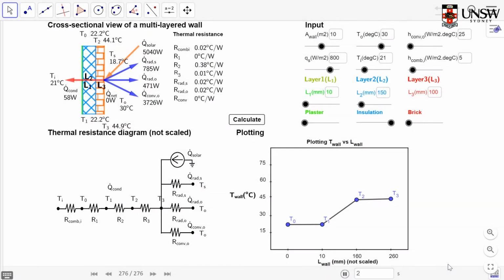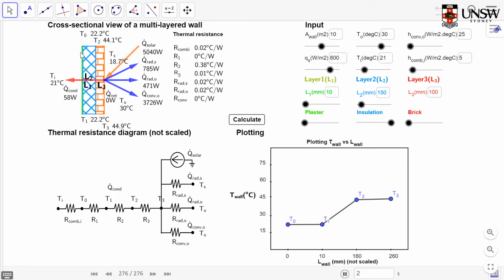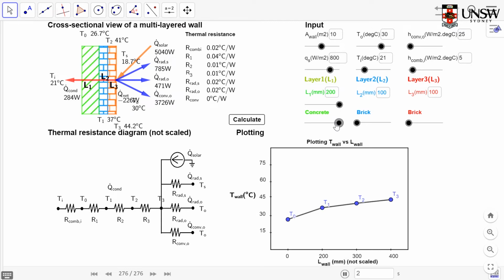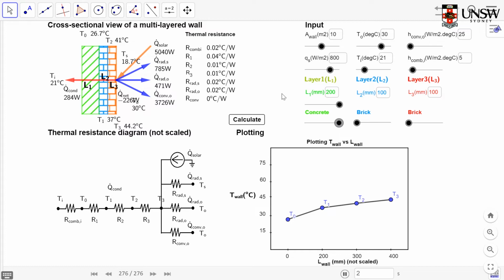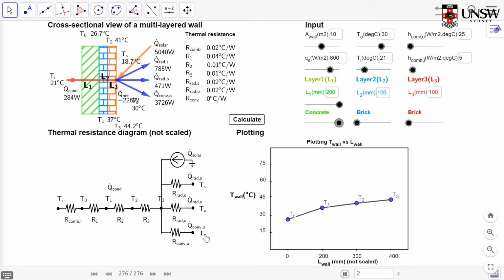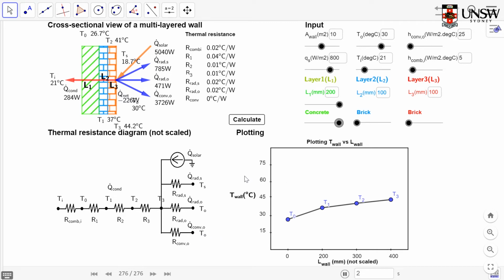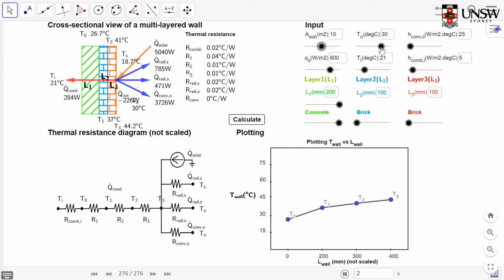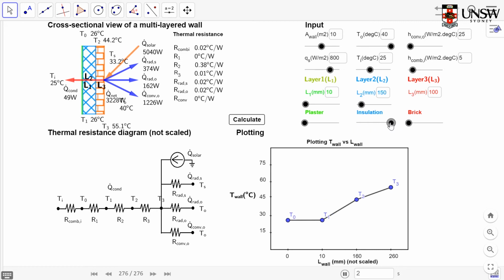SOLA3010 - Guide to GeoGebra Composite Wall Simulation